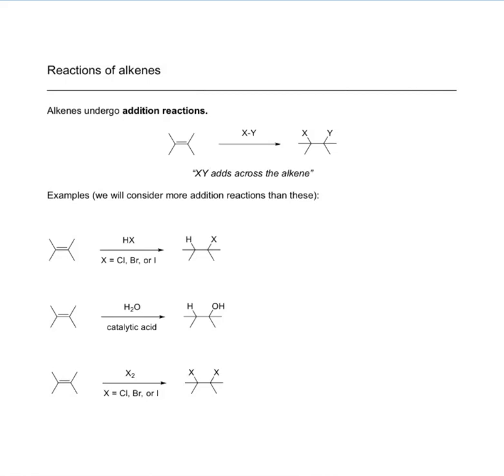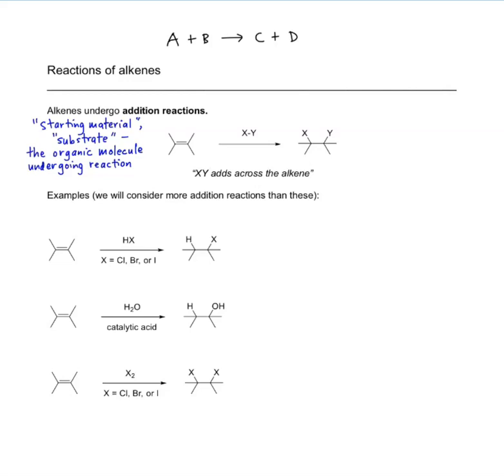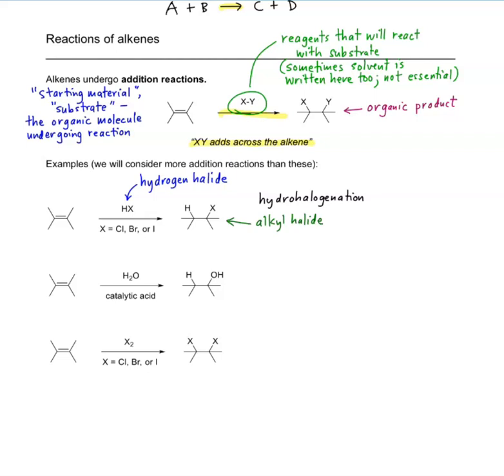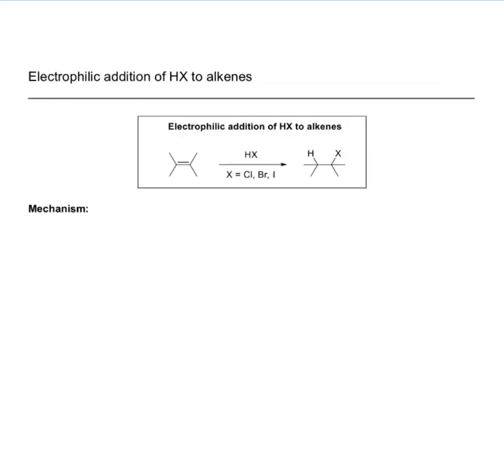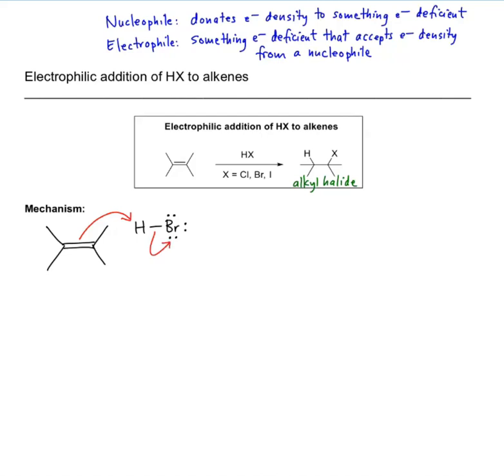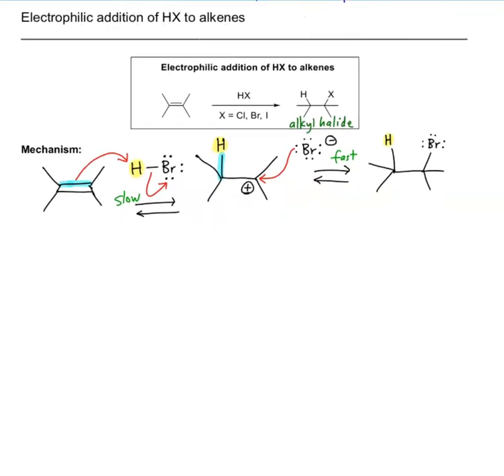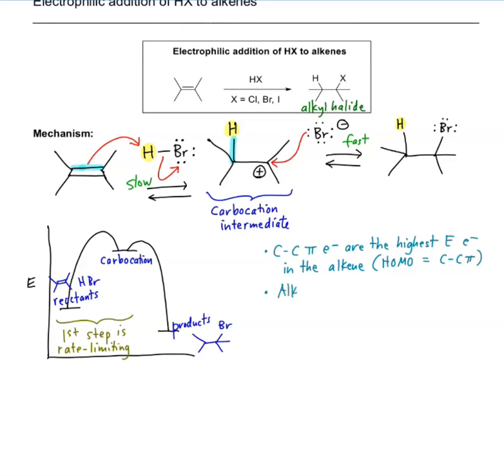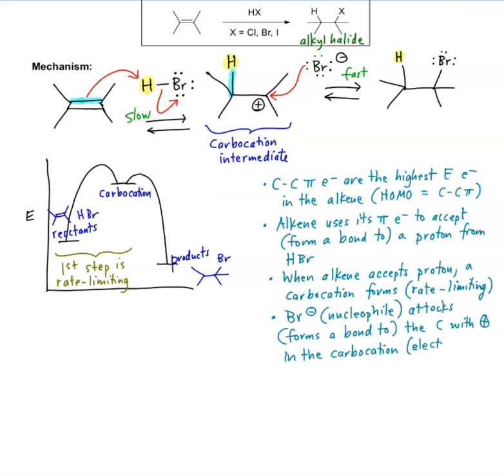Set 6 Video 4